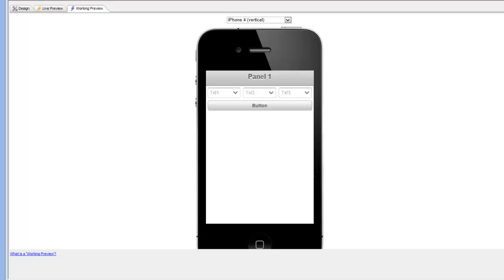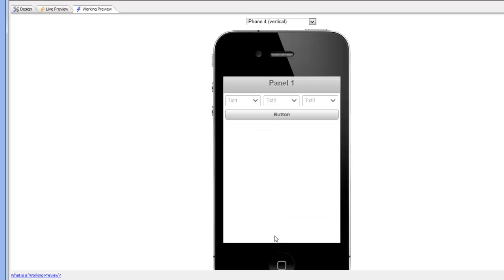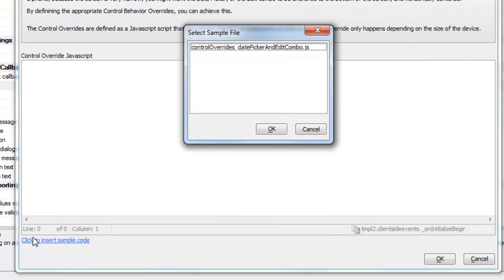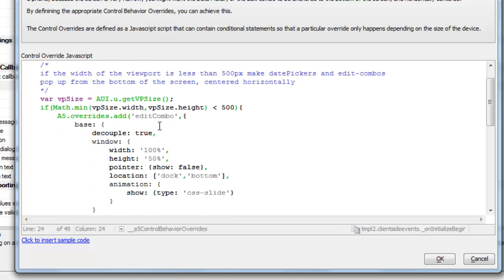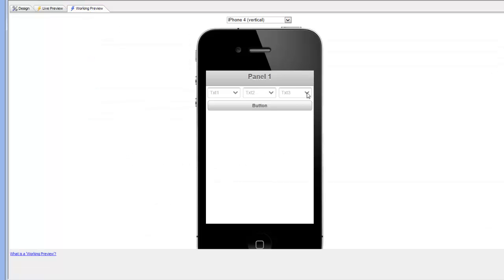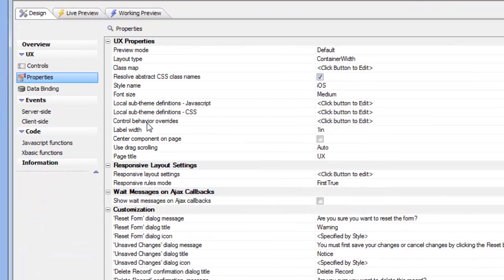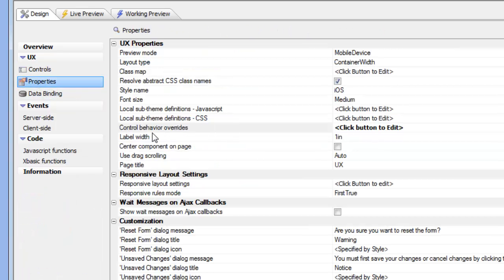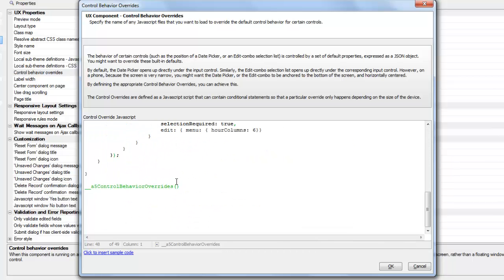Alpha Anywhere UX Control behavior overrides